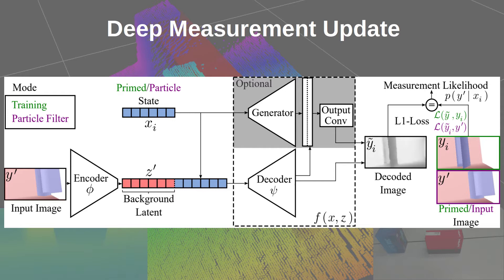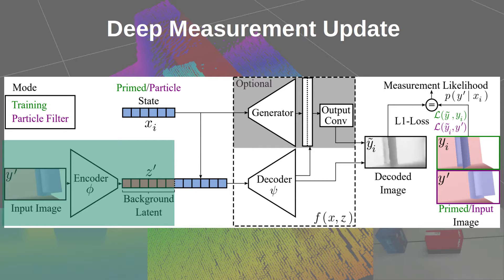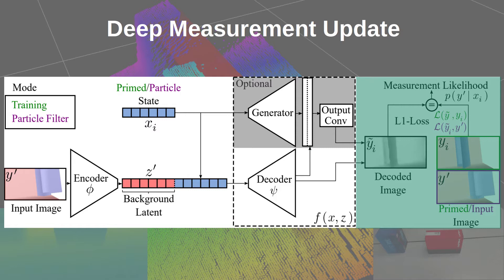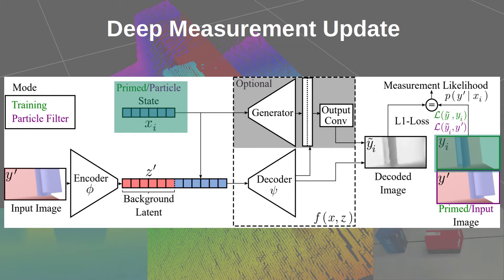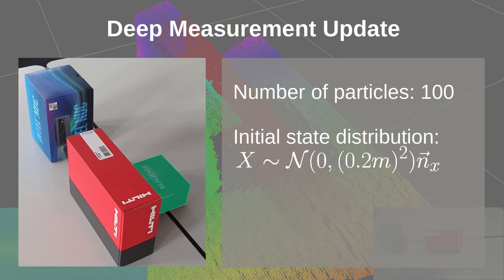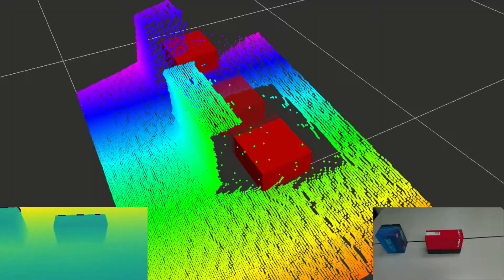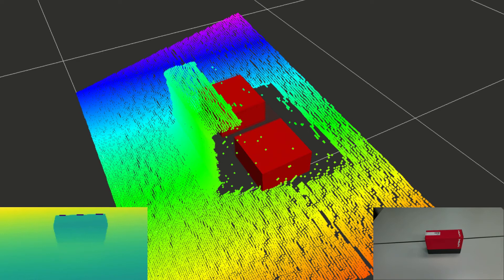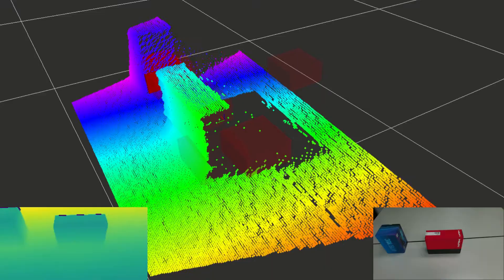Deep Measurement Updates for Bayes Filters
This video is supplementary material to the RA-L 01/2022 publication "Deep Measurement Updates for Bayes Filters" by Johannes Pankert, Maria Vittoria Minniti, Lorenz Wellhausen, and Marco Hutter